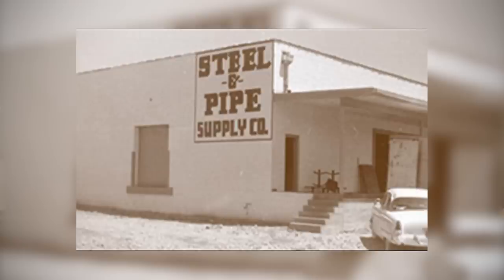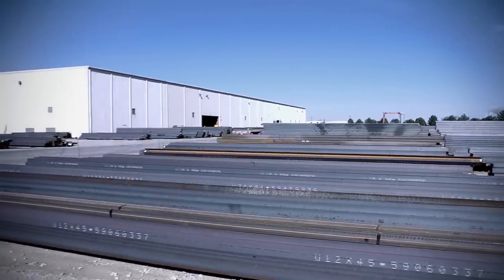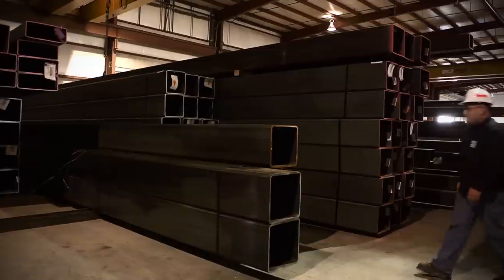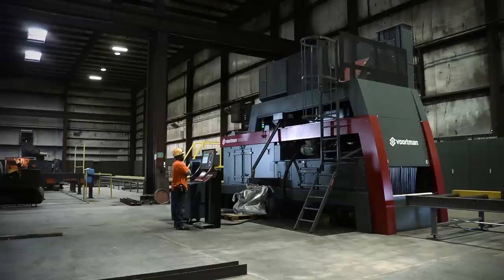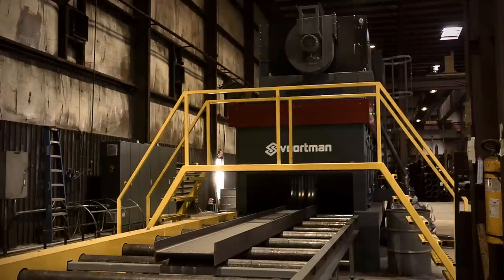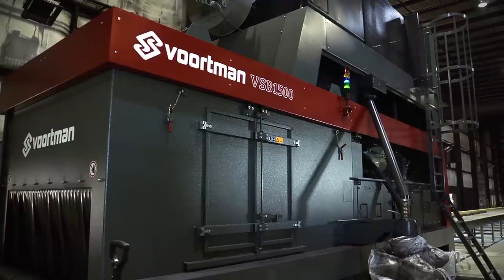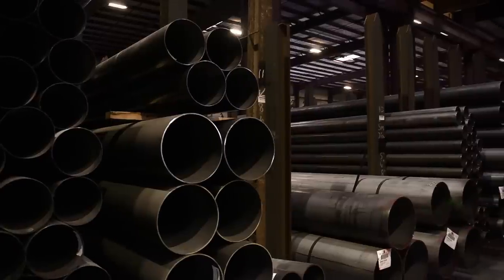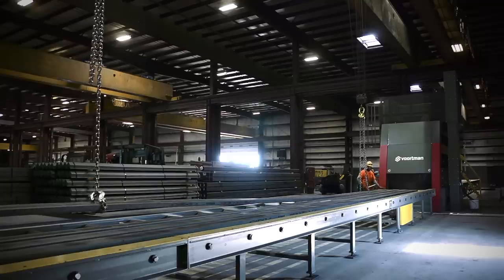Voortman Customer Testimonials - Steel and Pipe Supply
Steel and Pipe Supply is a family business with family values. The fact that they are a privately held company is remarkable due the size of their corporation. Steel and Pipe Supply is the 17th largest steel service center in the U.S.A.